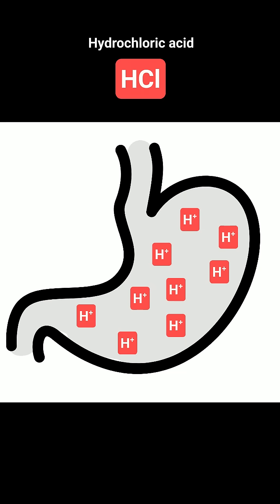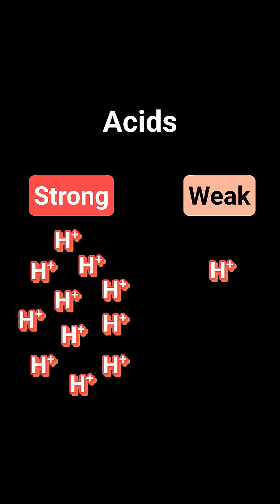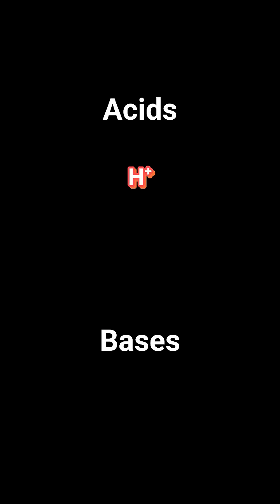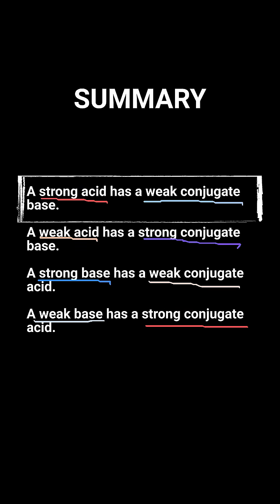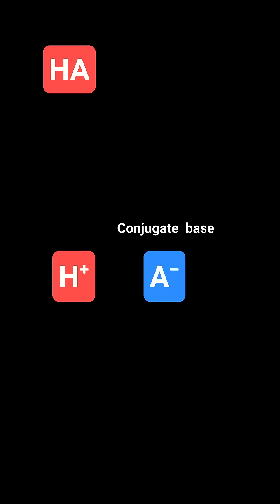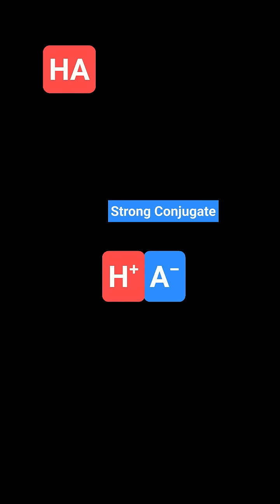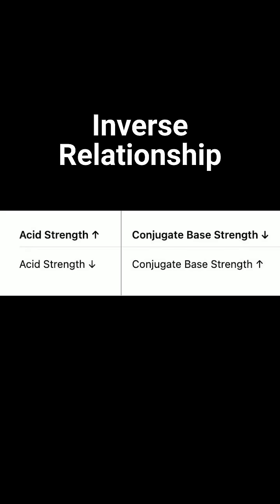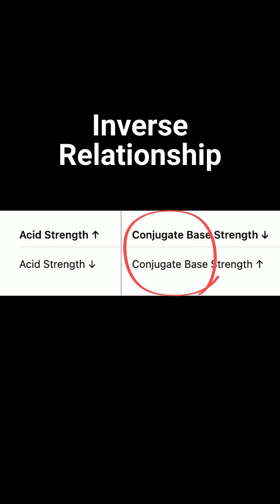Molecular Structure Acids Bases (Strong acid weak conjugate base ) AP Chemistry Unit 8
Video 16 Part B - AP Chemistry Unit 8 Review

Why do strong acids have a weak conjugate base?  🤔 In this AP Chemistry short, learn how to think about acid and base strength, conjugate pairs, and why strong acids have weak conjugate bases and vice versa.

Chemistry concept videos for high school & secondary school students